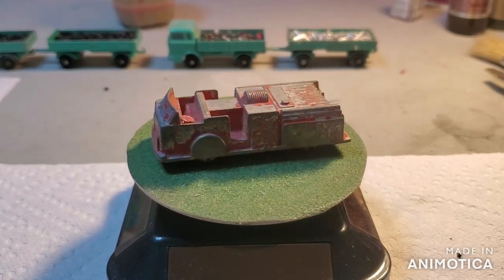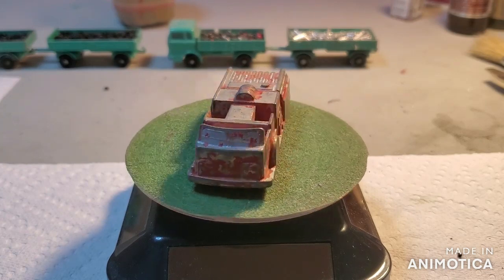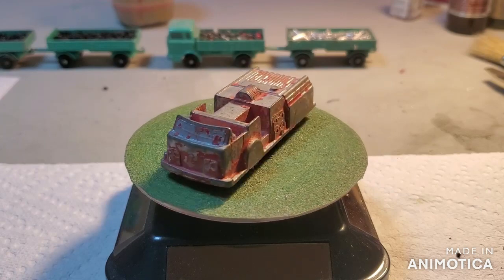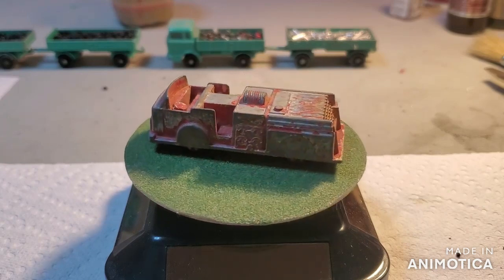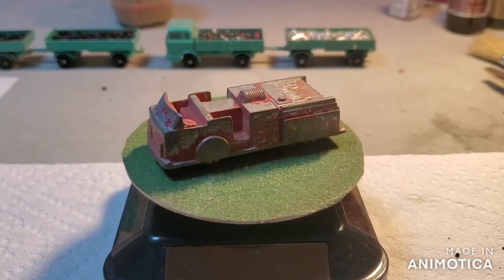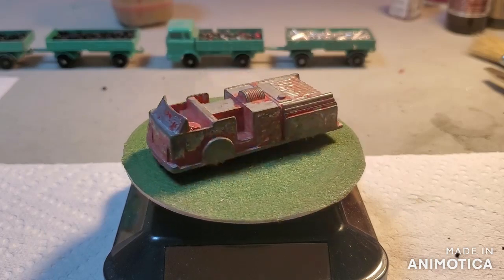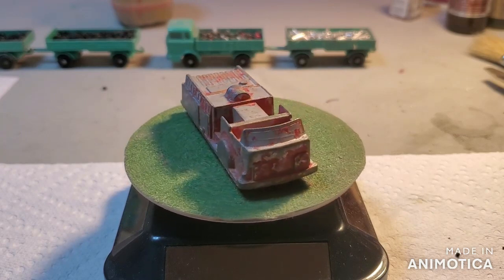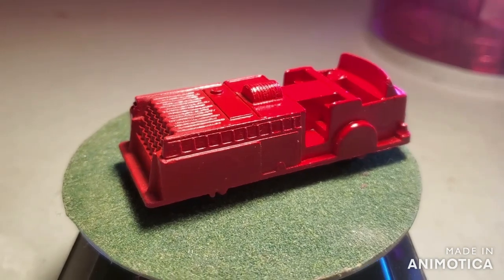Opa Tribute Build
This project I restore a Midgetoy in honor of Opa. I will always miss him. Thank you to all who joined in on the build. I will be back at the start of the new year.